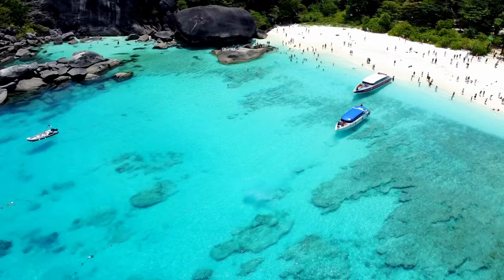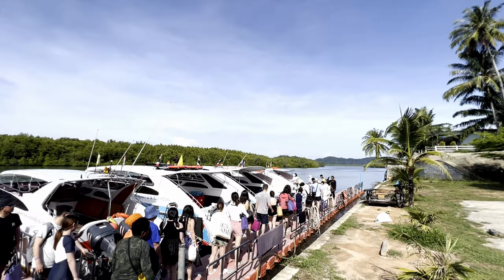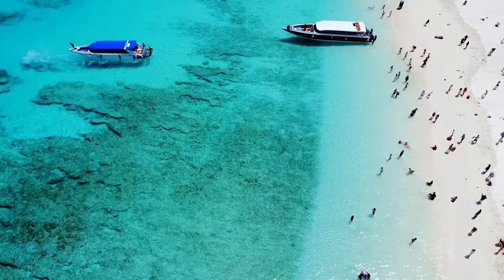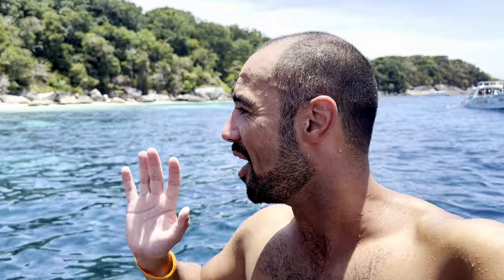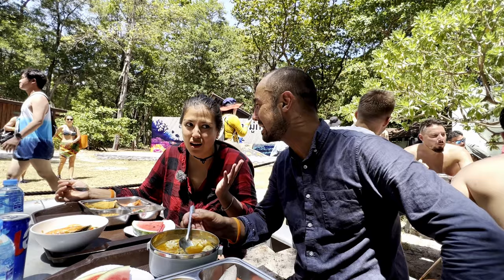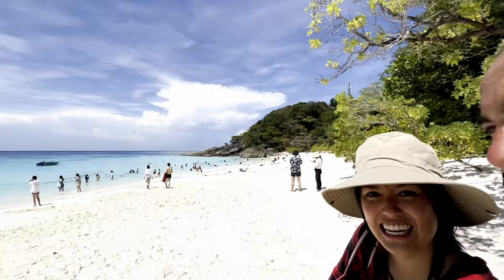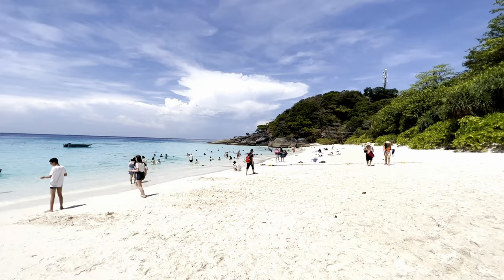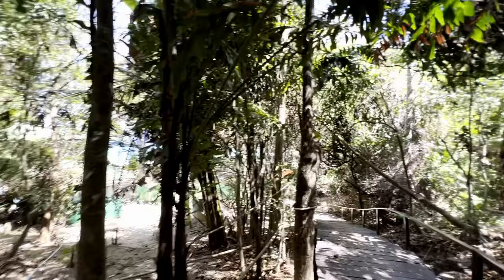SIMILAN ISLANDS 🤯 100% BETTER Than PHI PHI ISLAND! 1 Hour Drive From Phuket, MUST SEE Thailand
We're showing you the best of the Similan Islands. This Island group is located off the coast of Khao Lak. I'm amazed that everyone is going to Phi Phi and skipping this magnificent island group. Be aware this Island group closes down from the 15th of  May until the 15th of October each year.

This is filmed at the Similan Islands in Phang Nga Province;

Book your trip at Fantastic Similan Travel (it may be cheaper to book it at a travel agent in Khao Lak or Phuket)

👉|   Chai Travel is not all about himself. In fact, it is about the journey, to meet and learn from others.

🏥|   SafetyWings Nomad Insurance is Reliable and affordable Travel Insurance;

☕️| Unfortunately, what we've been doing so far is unsustainable. A cup of coffee while growing this channel will certainly help. It will increase the chance to be able to keep this channel going around the globe, for many years.

Due to a lack of interest, there is no "Champ Of The Day" announced anymore, either Super Champs.

😃|   Obviously, you are more than welcome to just enjoy this journey for free. No obligations ;P

🌏|   Where do you want to go next or what would you like to see?

📸| I'll be able to give you little updates on Instagram as well

🏆|   Stay champ!